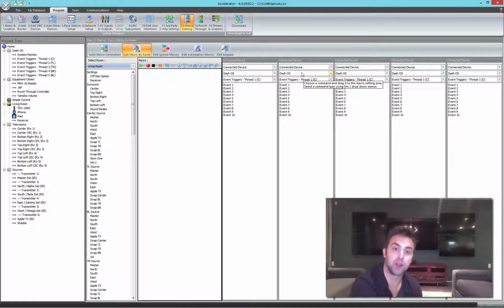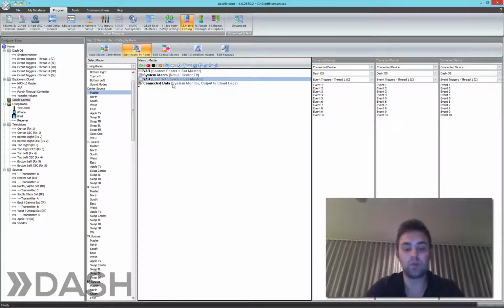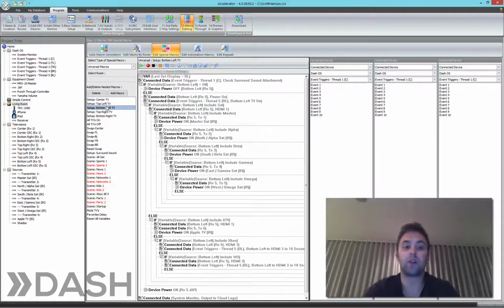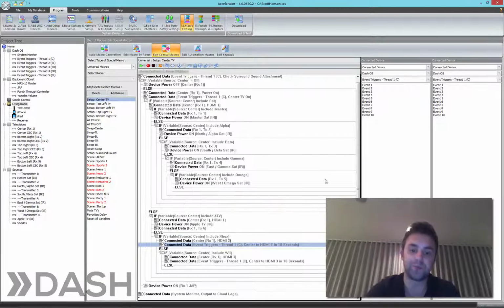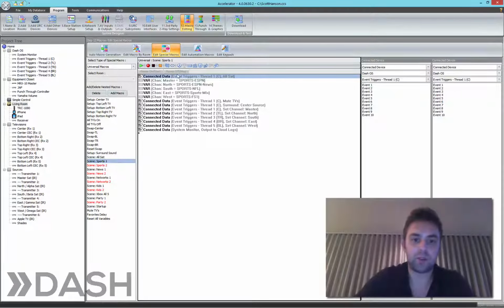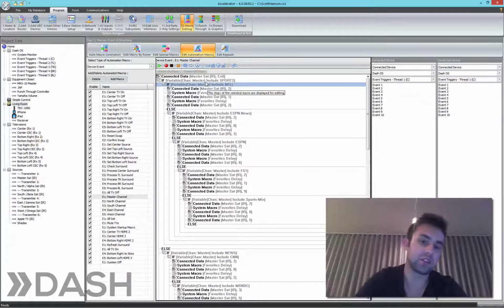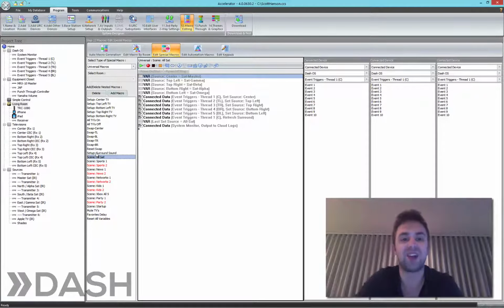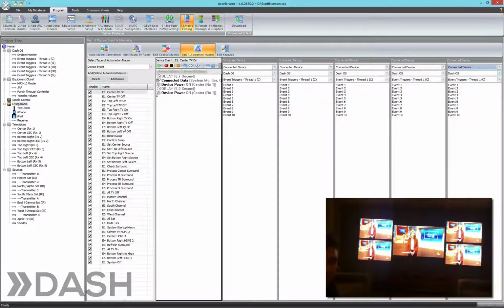Dash OS Event Triggers Recorded Webinar - 5-Panel System Walkthrough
Dash OS Event Triggers is a Dash App providing Multi-Tasking, Background Macro Operation, Future Macro Execution, and Interval Macro Execution.

In this video, we guide you through a powerful 5-Panel System that was built using Event Triggers to conduct its magic.  We will go over the programming then show you the results of that programming live to give you an understanding of how everything comes together!

This is an extremely advanced program file and showcases some of Event Triggers most powerful features.  However, it can also be very simple and easy for basic tasks & needs!